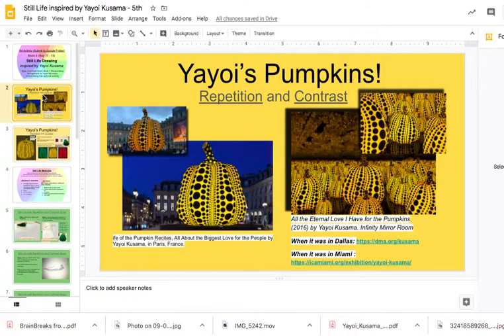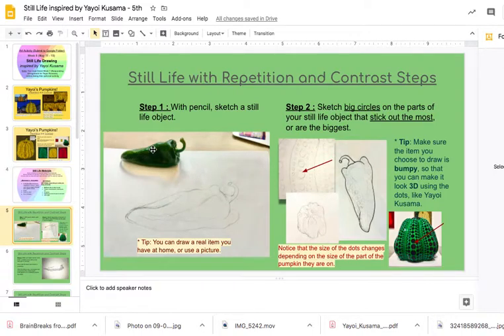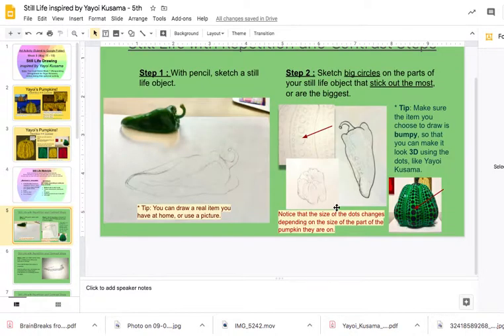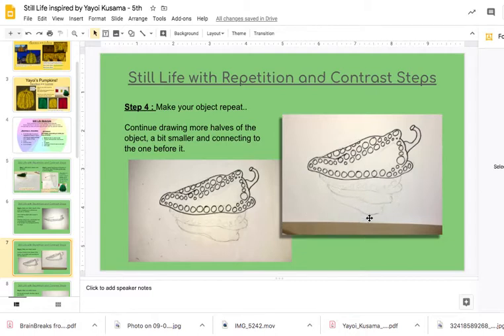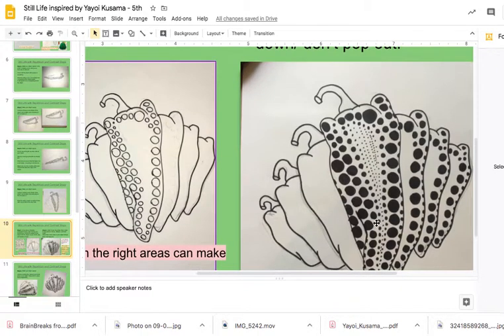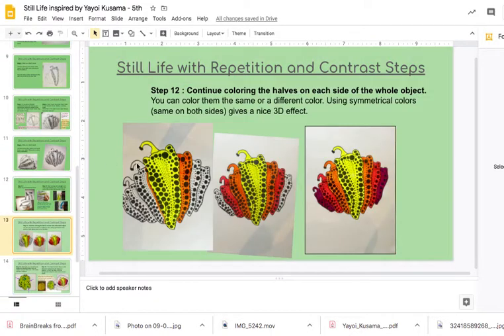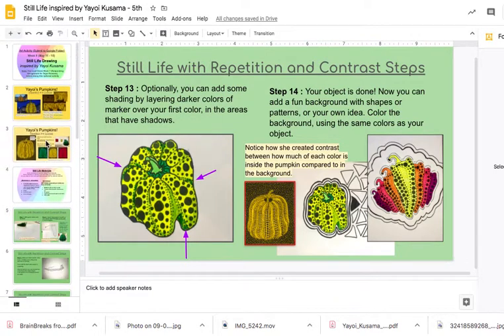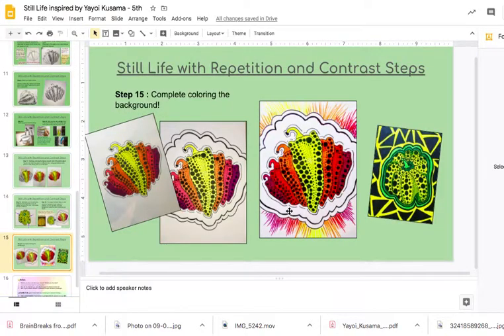Still Life inspired by Yayoi Kusama Steps - 5th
In this video, I explain the steps for your optional Still Life drawing inspired by Yayoi Kusama!

American School Foundation of Monterrey Upper Elementary Art